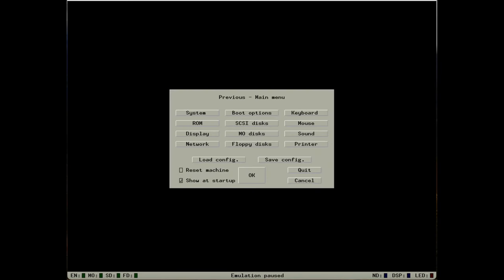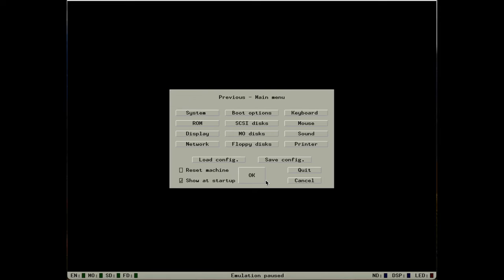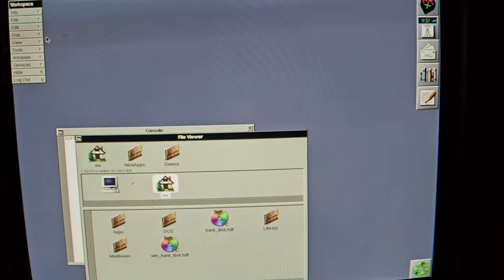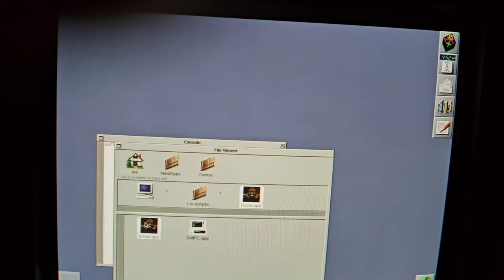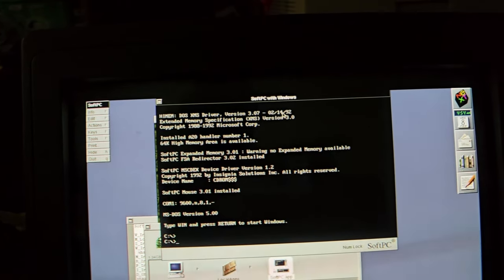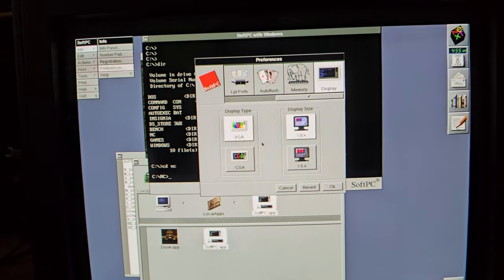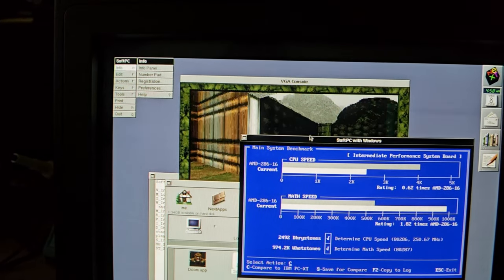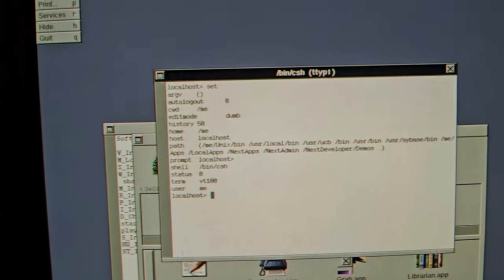NeXTstation Color - english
I have resurrected a NeXTstation color. The old Unix workstation had a failing harddrive and required a operating system reinstall. The video quality is far from good, but you may get some idea about the system as well as previous emulator.

00:05 Intro
01:26 What is inside?
02:30 HDD replacement - blueSCSI
02:50 Previous emulator settings and basic system
06:03 Booting the machine
08:18 Doom on NeXT
09:08 StoftPC emulator
12:35 Benchmarking in SoftPC
15:03 Native applications

Link to the mentioned NeXTStep 3.3 HDD image and emulator package